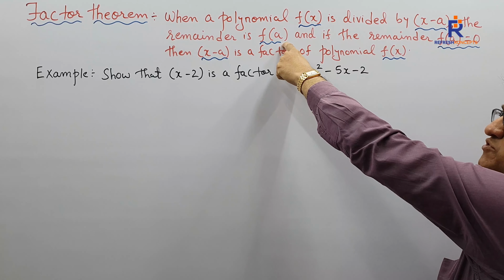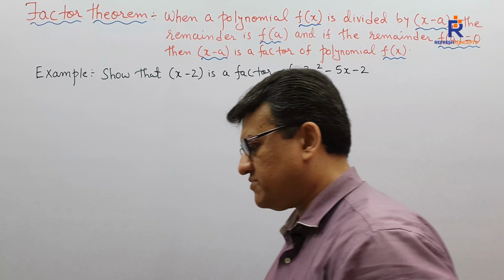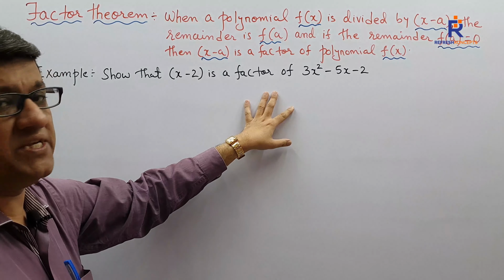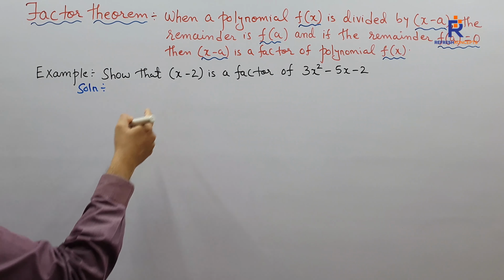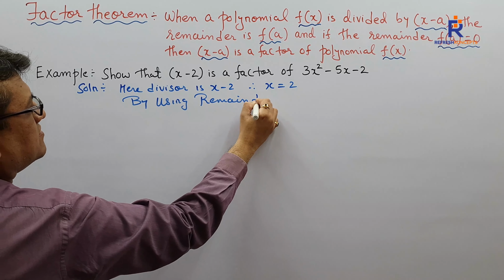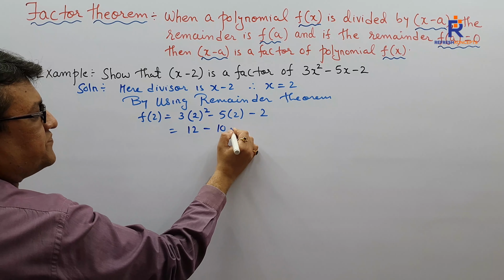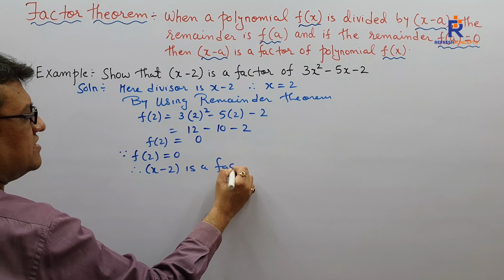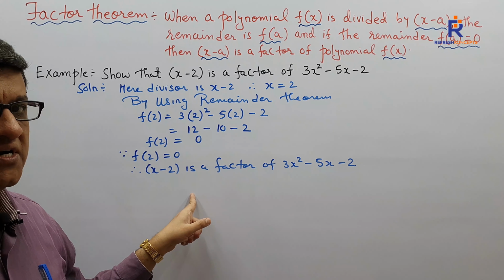Remainder and Factor theorem (Problems on Remainder and Factor theorems)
Problems on Remainder and Factor theorems